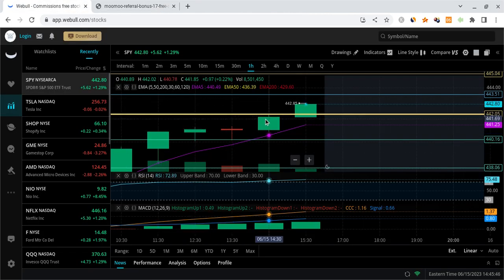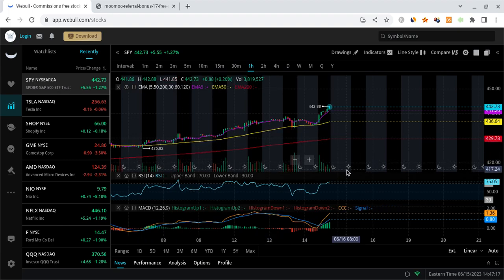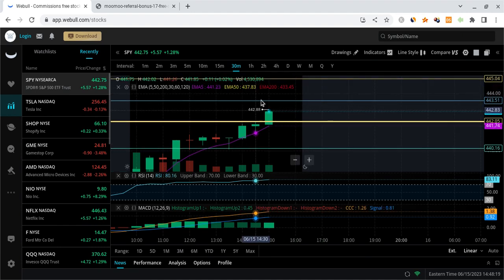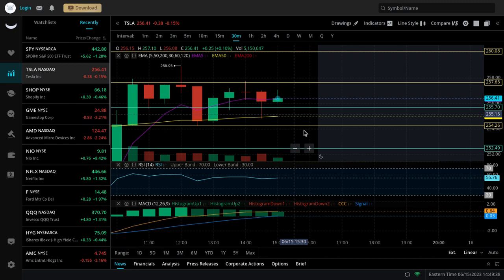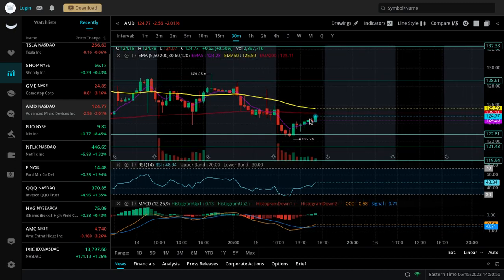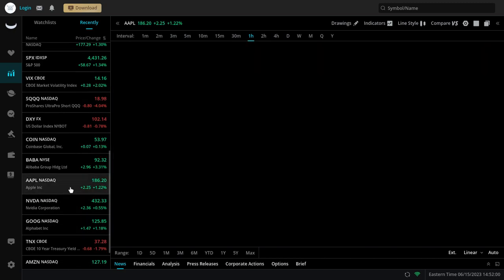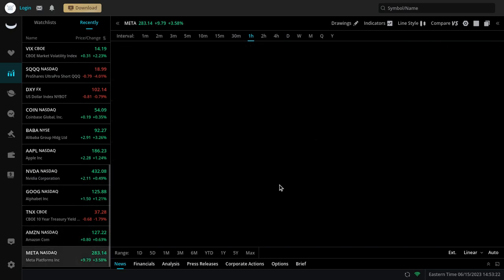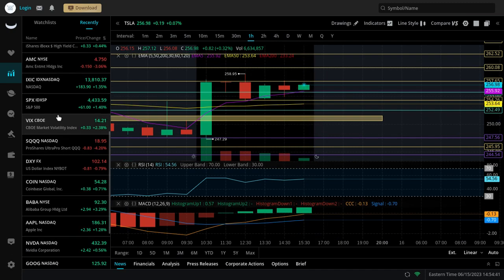🔥 TESLA STOCK INTRADAY UPDATE!!! TSLA, NVDA, AAPL, SPY, & QQQ UPDATE!!!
Hey everyone!

Tesla had a red day as it closed at $256 on Tuesday (close to expectations), and it held support. Tesla is also very strong for the long-term! In this Tesla video, I will give you my Tesla stock price prediction, while mentioning Tesla news; regardless of Tesla's short term, it's long-term will be bright with massive growth potential. Tesla to the moon! Tesla is the future!